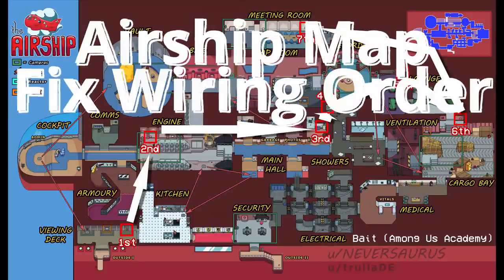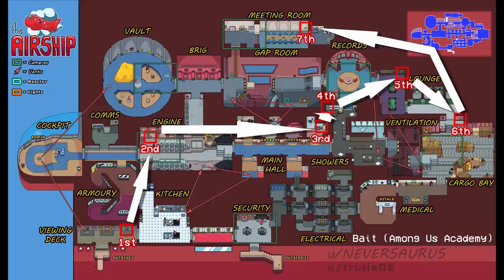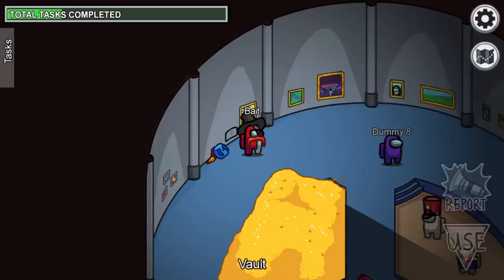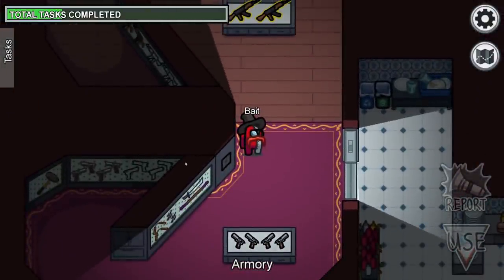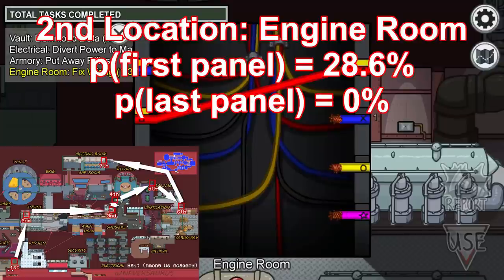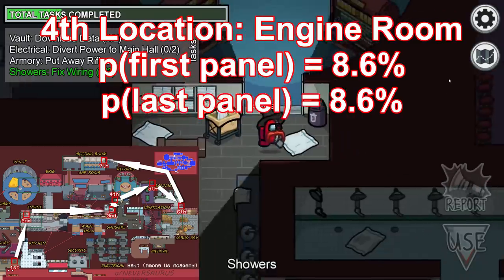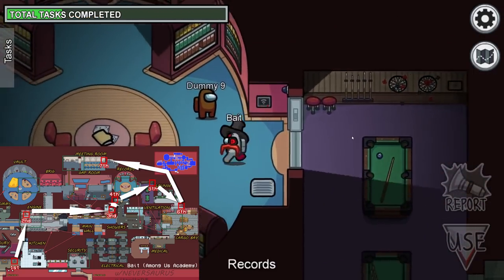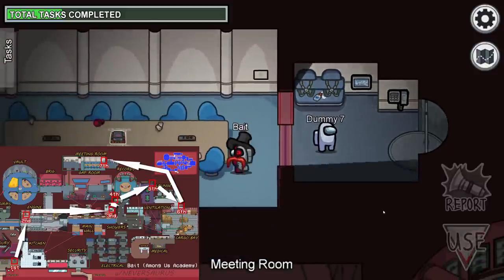Airship - Fix Wiring Order (Easy Way to Catch Impostors)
While the three panels are selected randomly, they always appear in a strict order that cannot be violated. This order is determined by the map. It should be noted that the panels are randomized for each player.

Because of the specific order, there are several key observations which can help Crewmates catch Impostors. Knowing the correct order as An Impostor can help fake the task believably. When faking tasks, they should be faked in this order, and Crewmates should keep a lookout for others breaking the order.

There exist seven Fix Wiring locations on The Airship, and 35 combinations of them are possible permutations.

Order: 1)Viewing Deck -  2)Engine Room - 3)Main Hall - 4)Showers - 5)Lounge - 6)Cargo Bay - 7)Meeting Room

Note that there are also three fake wiring panels, located in Armory, Vault, and the hallway outside Communications.

Exhaustive Permutation List
Key observations:

Fix Wiring never begins in Cargo Bay or Meeting Room.
Fix Wiring never ends in Viewing Deck or Engine Room.
If a player is assigned the panel in Viewing Deck, it always comes first.
If a player is assigned the panel in Meeting Room, it always comes last.
There exists only a single permutation that begins at Lounge.
There exists only a single permutation that ends at Main Hall.

Hopefully this Crewmate and Impostor Strategy will help you out.